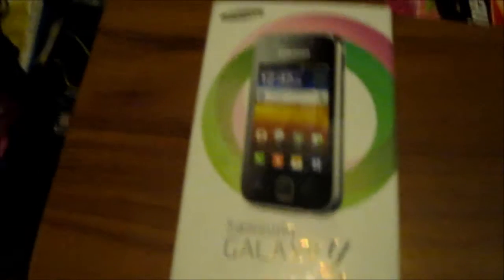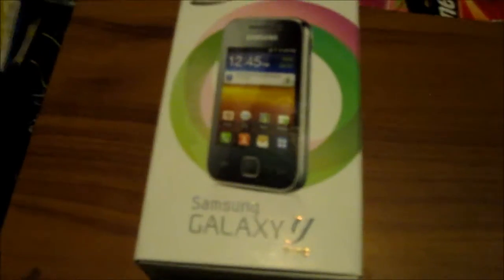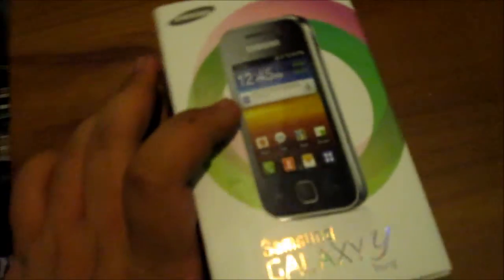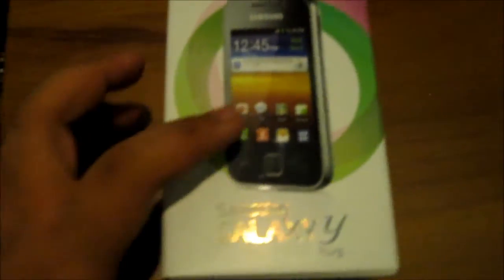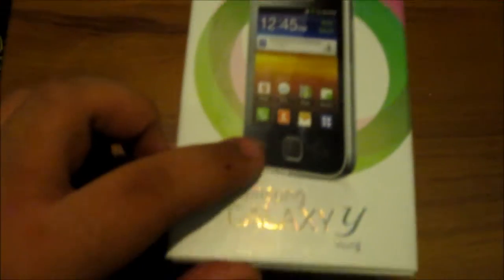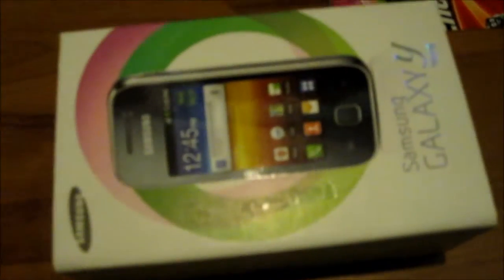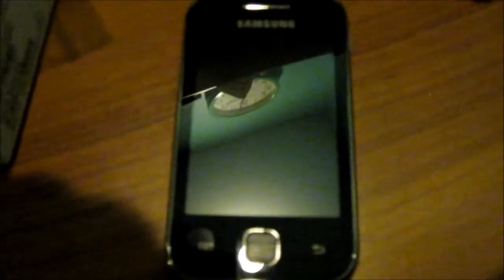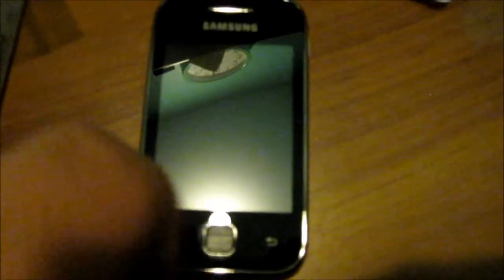iGot An New Phone!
Unboxing Express

And No It's Not An iPhone.
Today On Unboxing Express, Were Going To Unbox the Samsung GT-S5360 Or Known As The Galaxy Young or Galaxy Y. Which  I Got From Globe For Free.

An Mall Channel Company